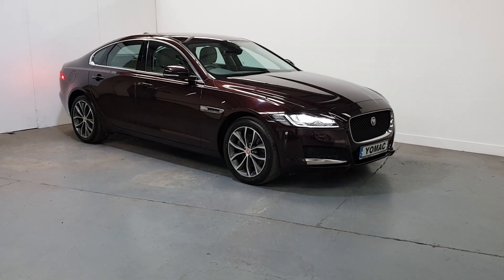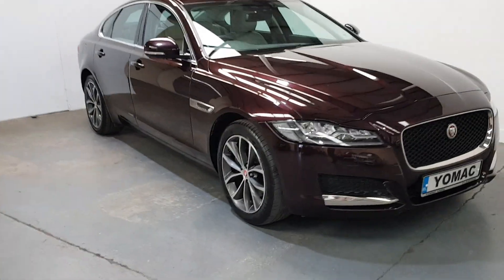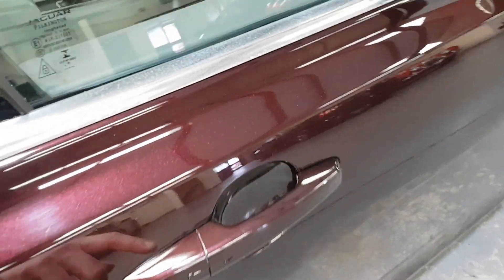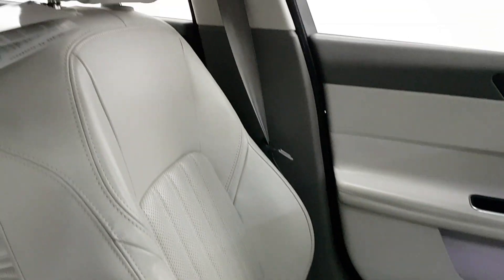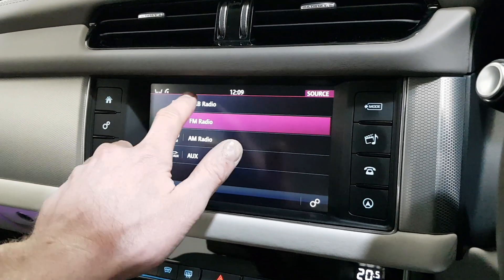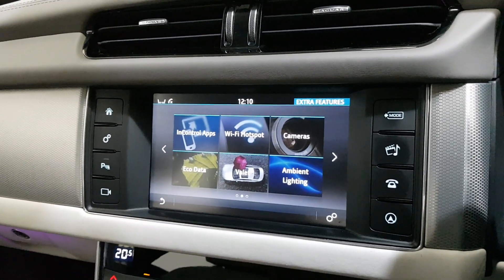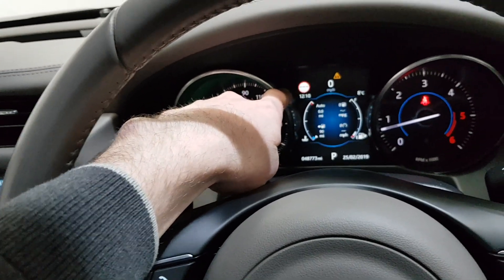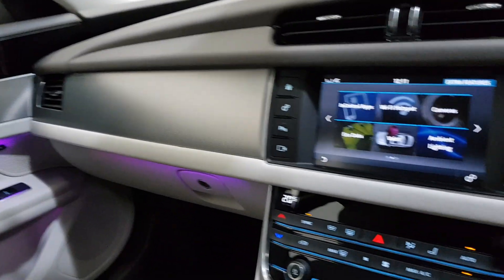2016 JAGUAR XF 2.0D PORTFOLIO 180BHP 1 OWNER